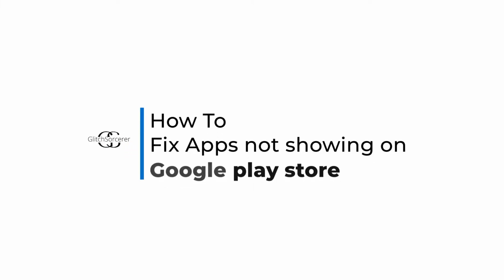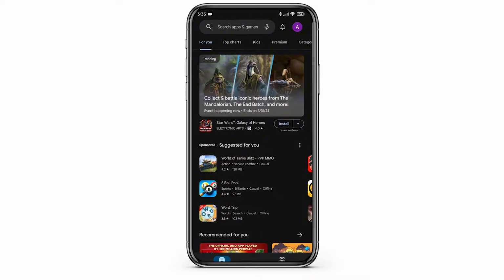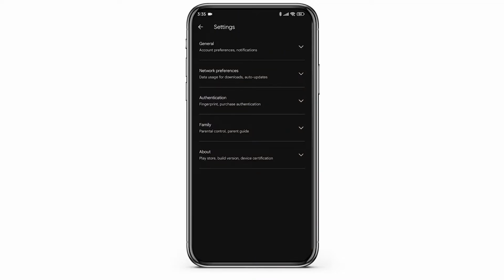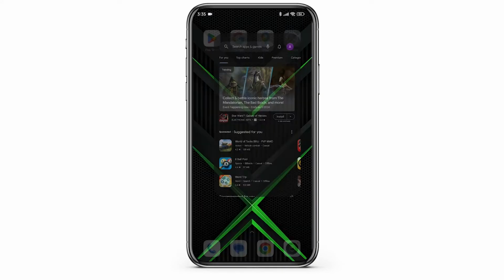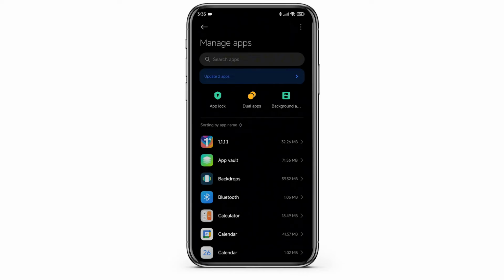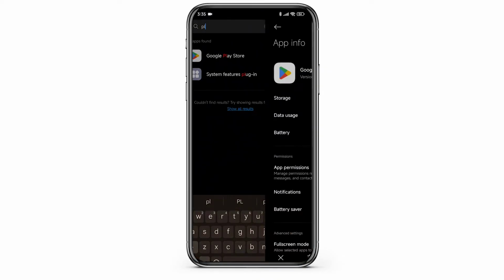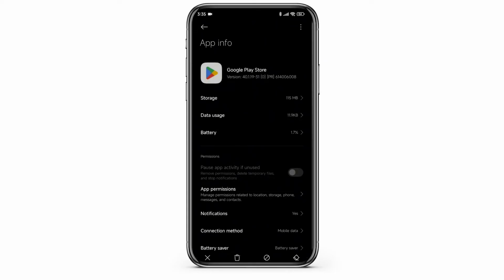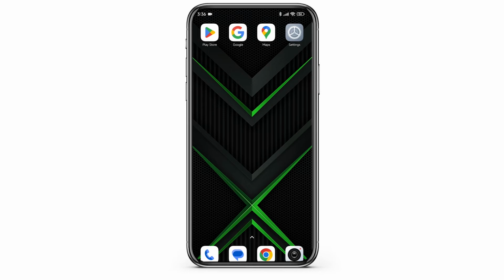How to Fix Apps not Showing on Google Play Store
Are you facing the frustrating issue of apps not showing up on Google Play Store in 2024? Worry not! This comprehensive guide is here to help you troubleshoot and resolve this common problem. Perfect for anyone struggling to access their favorite apps, this video is your go-to resource for easy and effective solutions.

In this detailed tutorial, we'll explore:

Step-by-step instructions on how to resolve the issue of apps not appearing in the Google Play Store.
Insider tips to ensure your Google Play Store is up-to-date and functioning correctly.
How to check for regional restrictions or compatibility issues that might be hiding apps.
Techniques for clearing cache and data to refresh the Google Play Store.
Methods to reset your Google account or reinstall the Play Store if needed.
Updates and changes to the Google Play Store in 2024 that might affect app visibility.
This guide is designed to make your digital life smoother and ensure you have access to all the apps you need. Whether you're a tech newbie or a savvy user, these tips and tricks will help you navigate the Google Play Store like a pro.